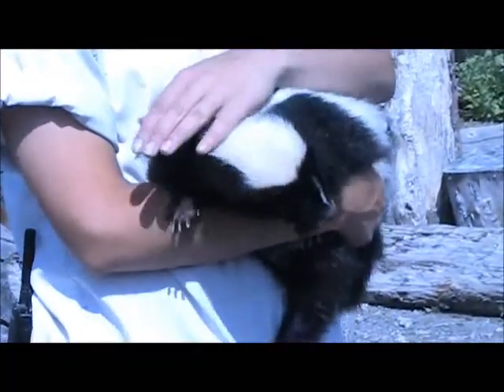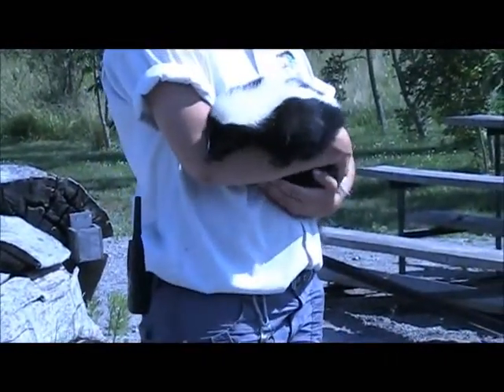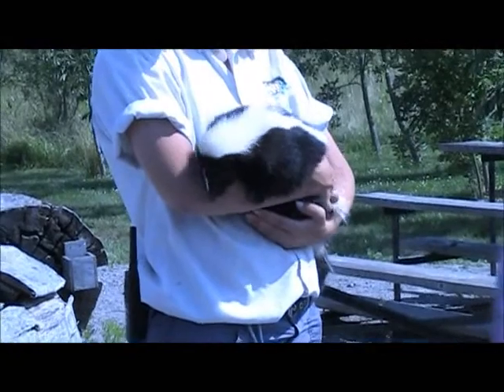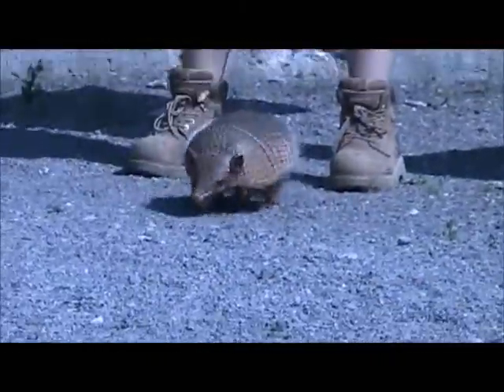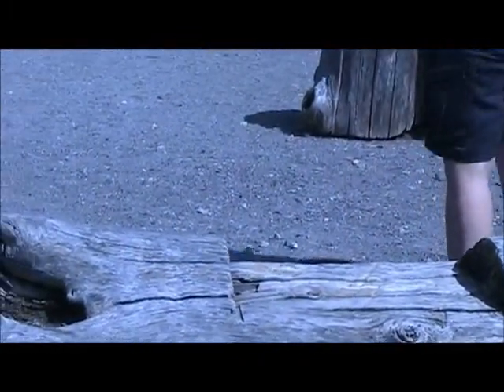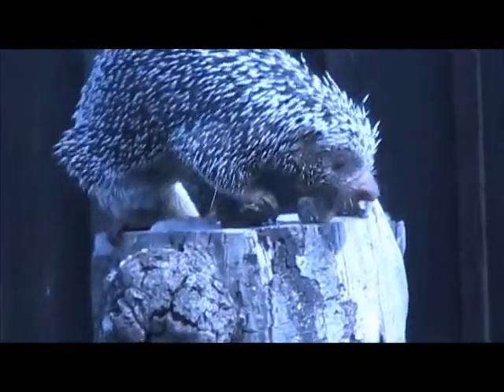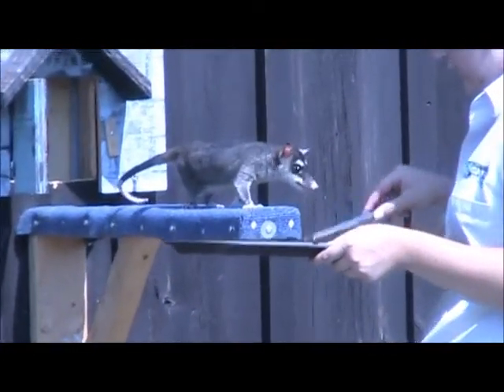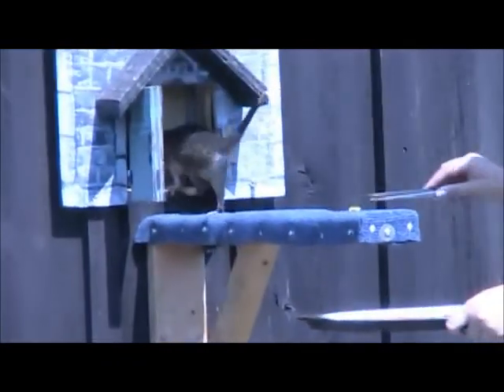Safari Niagra 2013 part 3